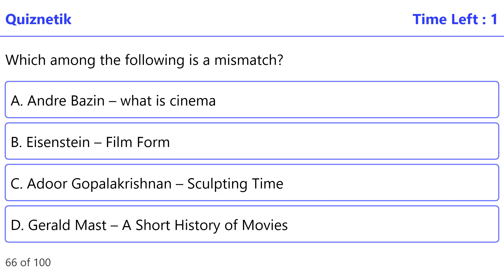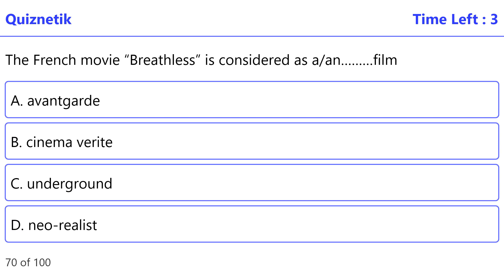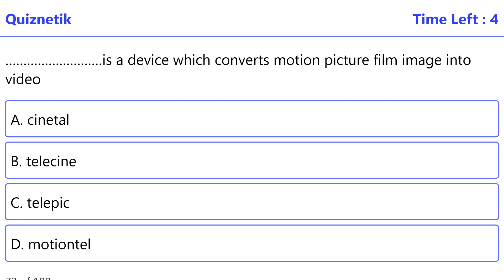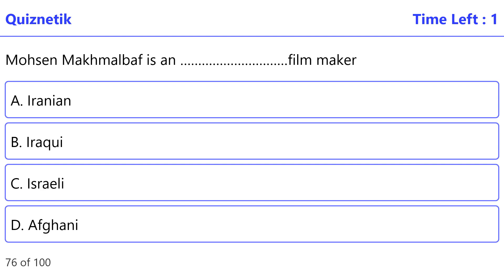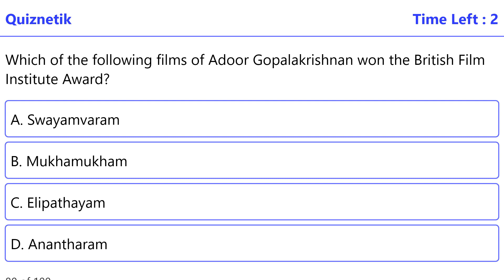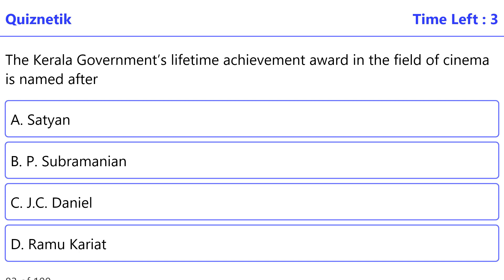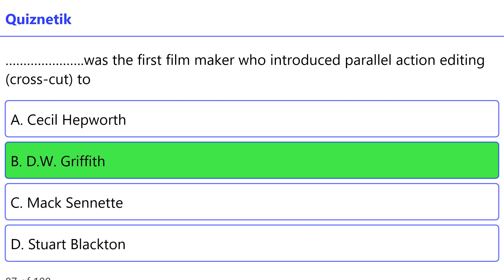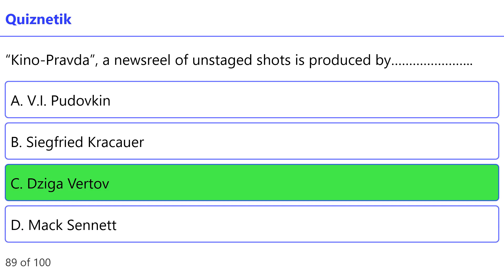Bachelor Multimedia Communication (BMMC) | Introduction to Cinema | Set 1 | Part 3 | Quiz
This video is a quiz for the topic "Introduction to Cinema" of the course "Bachelor Multimedia Communication (BMMC)". The quiz is a set of "100" questions. The questions are multiple choice questions.